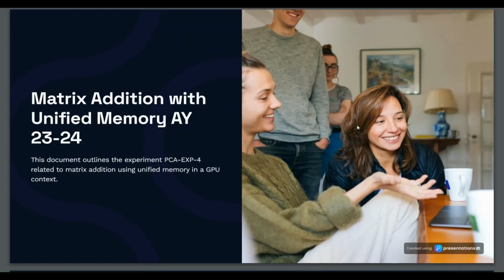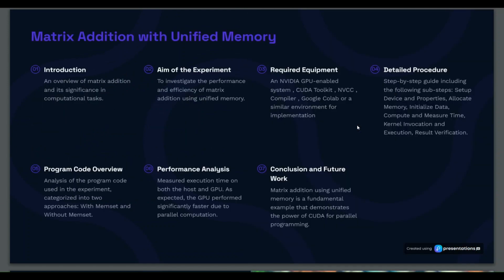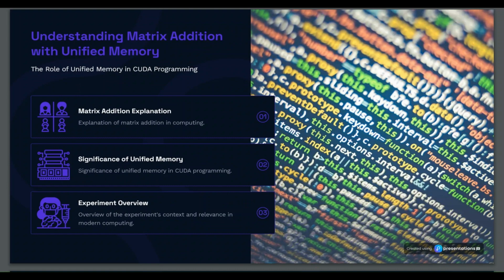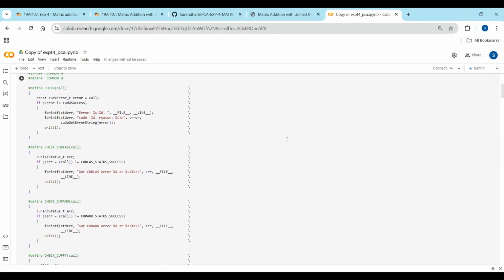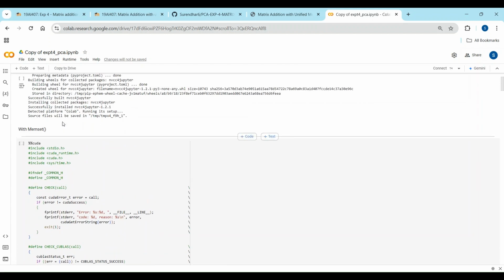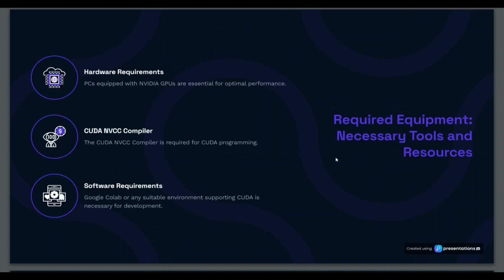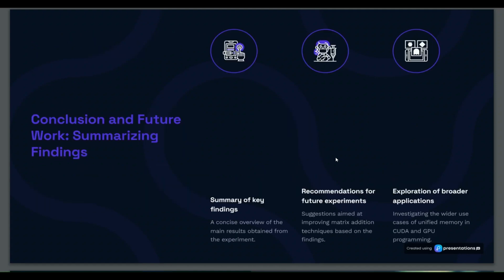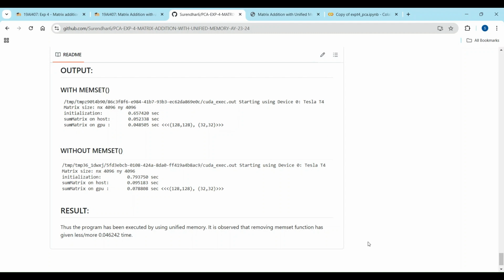PCA Exp-04 Video Presentation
PCA-EXP-4-MATRIX-ADDITION-WITH-UNIFIED-MEMORY AY 23-24